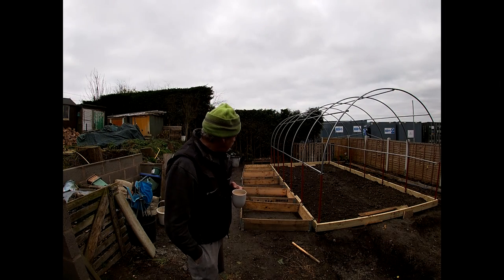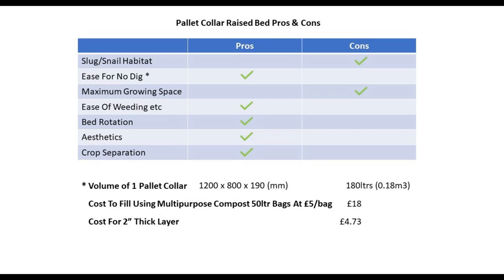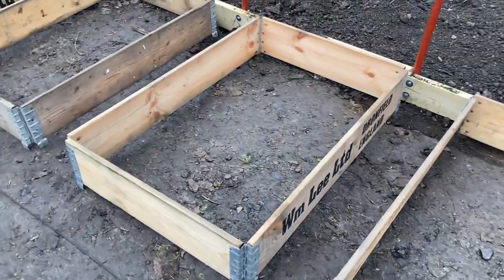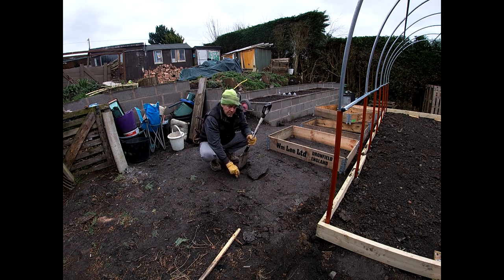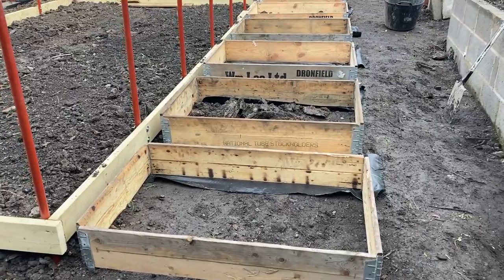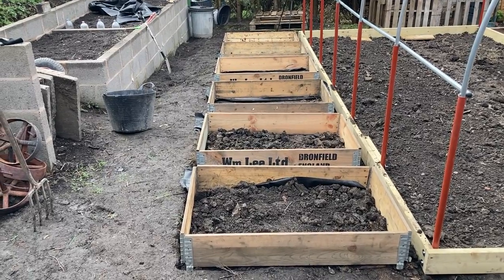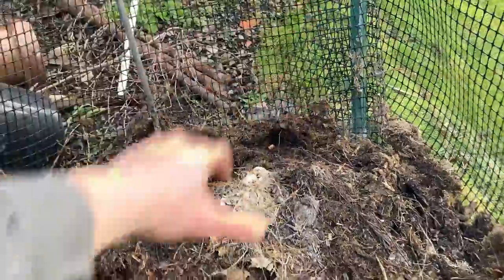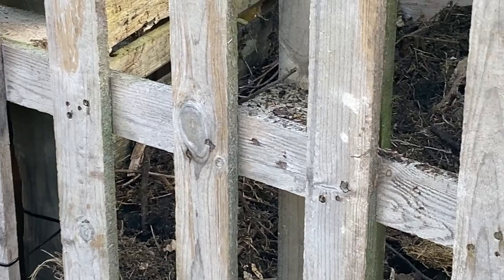No Dig Pallet Collar Raised Beds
In this video I use pallet collars to make 6 no dig raised beds and explain why I have decided to do this instead of one large ground level bed.